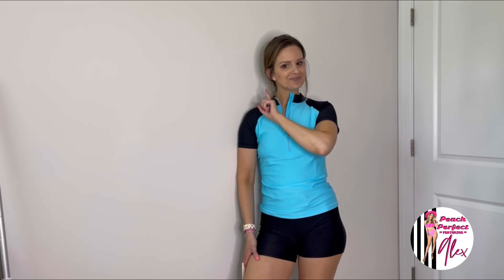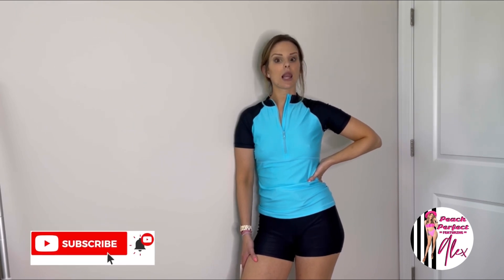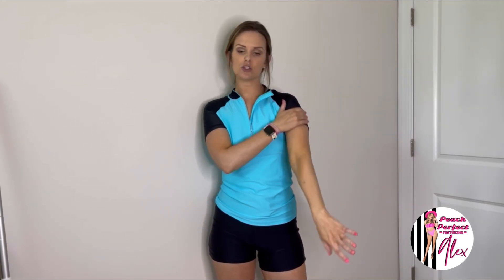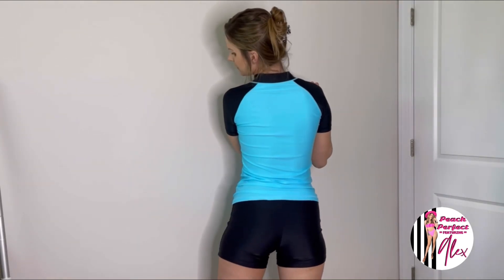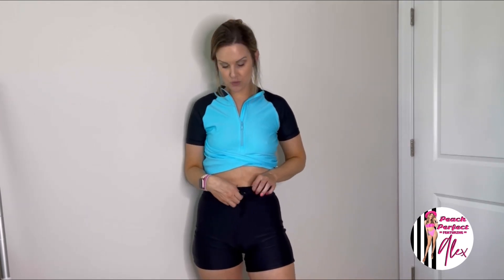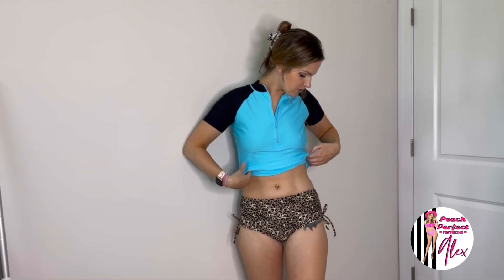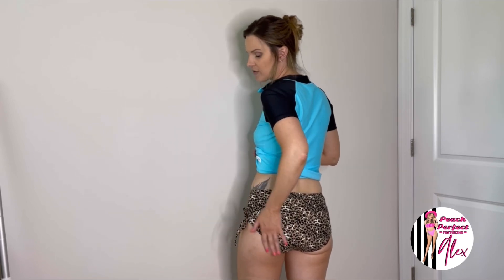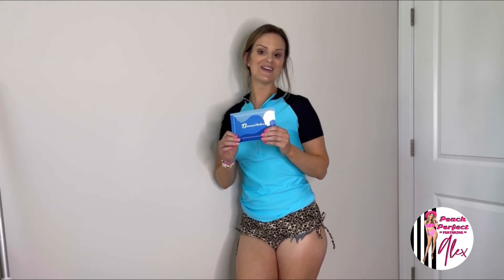Let’s go scuba diving in my new rash guard and board shorts! Bonneuitbebe swimwear review!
Rash guard

Black tight shorts

Navy blue shorts

Black shorts with drawstrings

Bikini bottoms